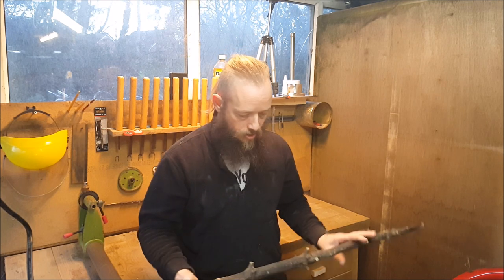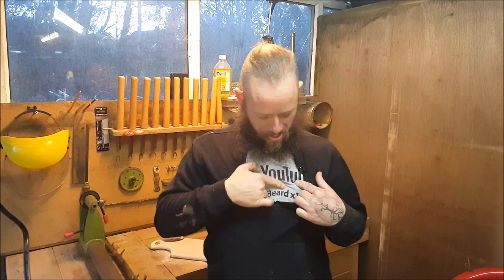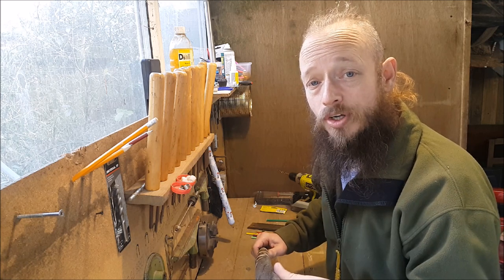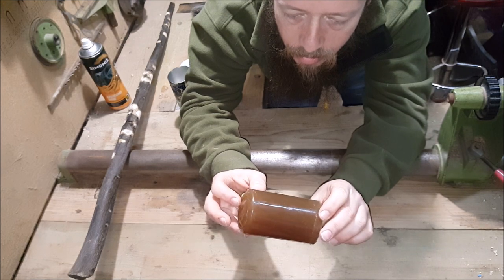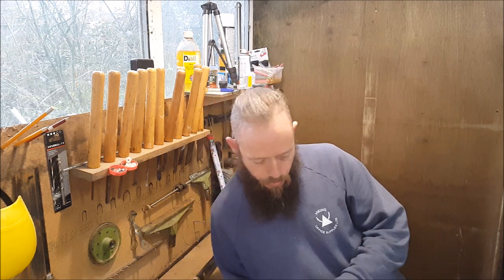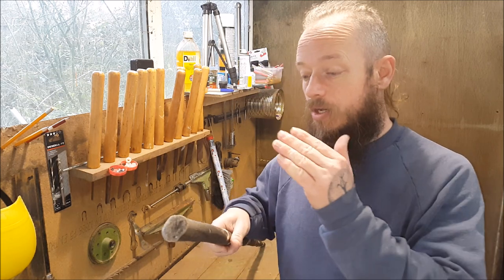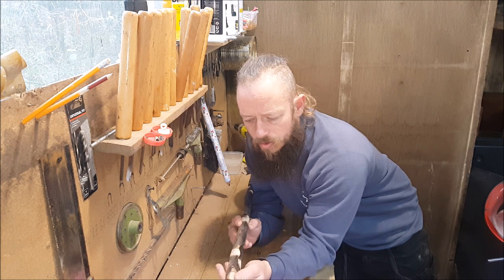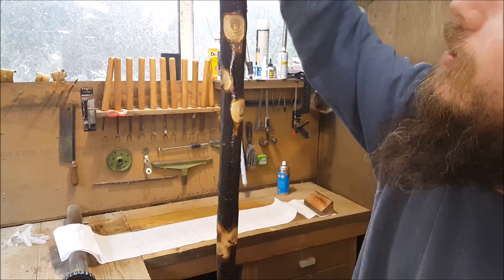Coloured pencil walking stick with The Beard x16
Hope you enjoyed the video!! this project is for my neighbors sons father in-law so he can move on from crutches ,Hope it serves him well !